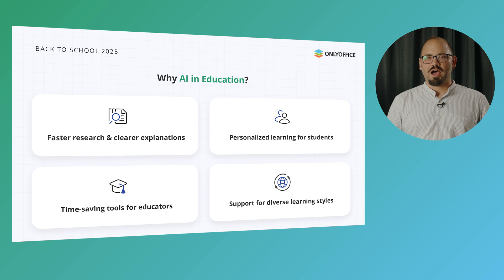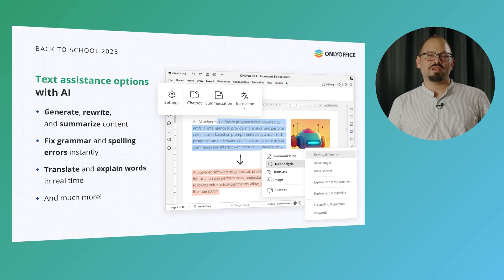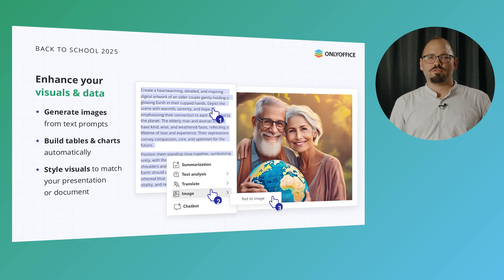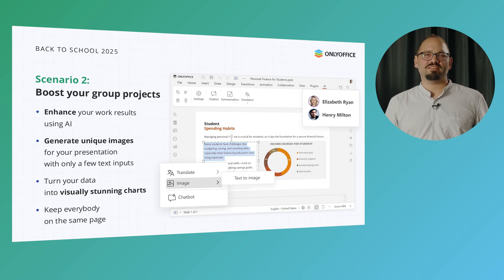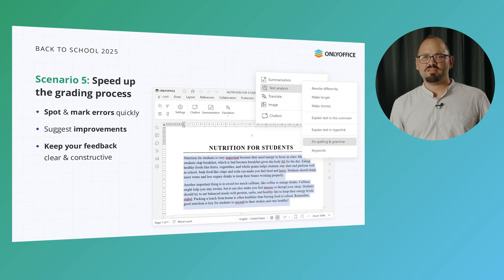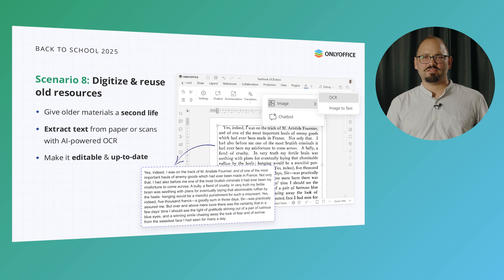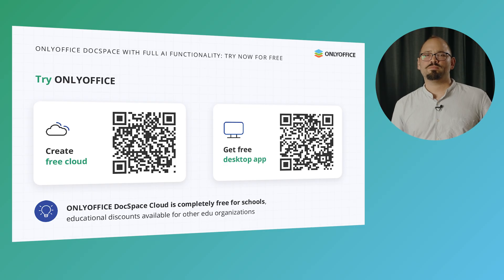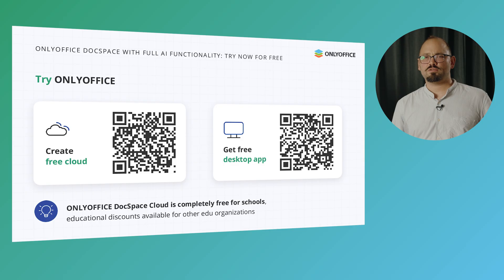Back to school 2025: Using AI for educational tasks in ONLYOFFICE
Join us for an exclusive webinar where we take an in-depth look at the transformative potential of artificial intelligence within ONLYOFFICE and its profound impact on the modern educational landscape 🎓

During this session, we’ll explore how cutting-edge AI-powered tools are reshaping the classroom experience — empowering students with personalized learning support, assisting educators in creating more dynamic and engaging lessons, and simplifying routine academic workflows 📚

Whether it's generating interactive content, providing real-time feedback, or automating administrative tasks, discover how AI is making education more adaptive, efficient, and inclusive for everyone involved. Don't miss this opportunity to see the future of education technology in action 🧑‍🎓